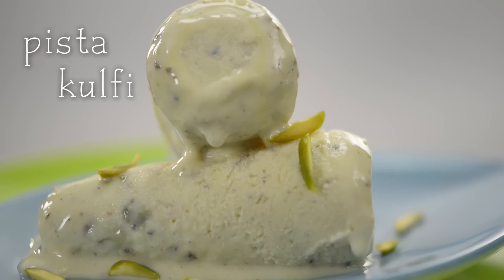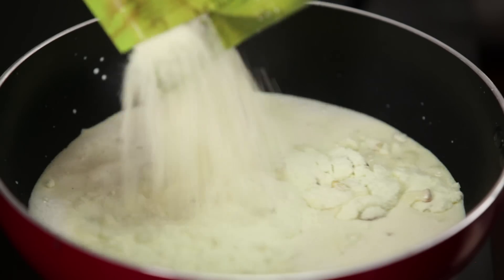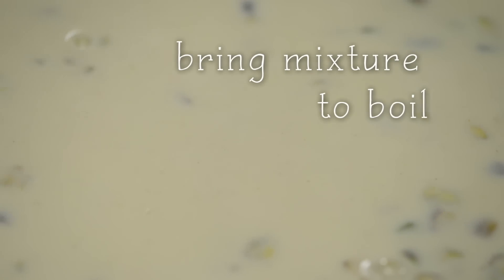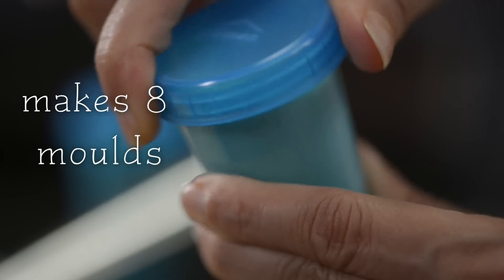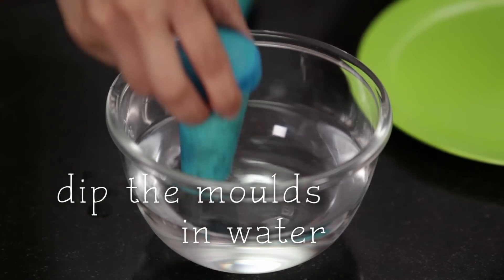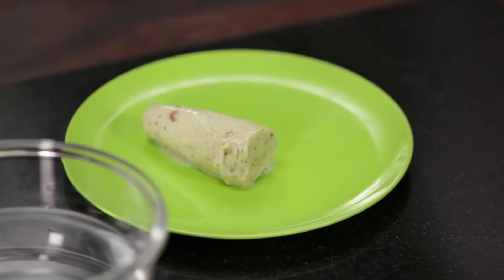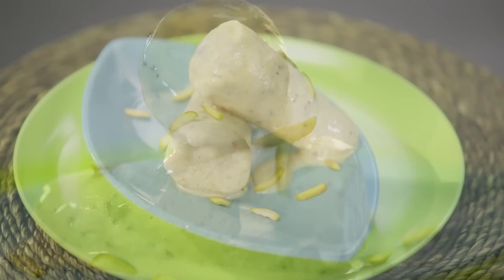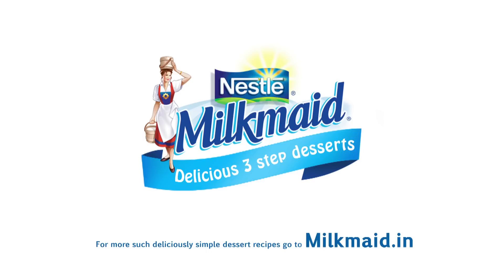Pista Ice Cream Recipe | पिस्ता आइसक्रीम | Make Pistachio Ice Cream in 3 Steps | Milkmaid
Discover how to make creamy and delicious Pista Kulfi with our simple recipe! This traditional Indian dessert is perfect for cooling down on a hot day. Follow our step-by-step guide for a delightful homemade treat.

Pista Kulfi Recipe

Chilling time - 3 hours

Ingredients for Pista Kulfi Recipe

NESTLÉ MILKMAID Creations Pista Kulfi Mix - 1 pack
Milk _ 3/2 cups (500 ml)(boiled & cooled to room temperature)

How to Make Pista Kulfi
1. Pour the milk in a pan and add the complete pack of NESTLÉ MILKMAID Creations Pista Kulfi Mix. Stir well to remove any lumps.
2. Bring the mixture to a boil while stirring continuously and simmer for 2 to 3 minutes.
3. Cool the mixture, pour into kulfi moulds & freeze